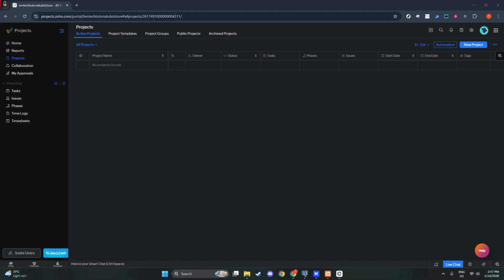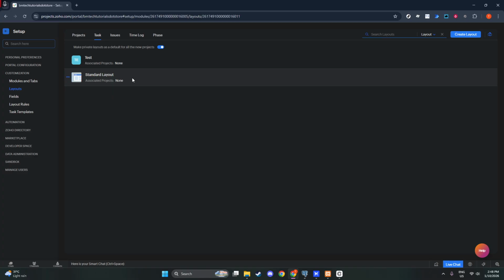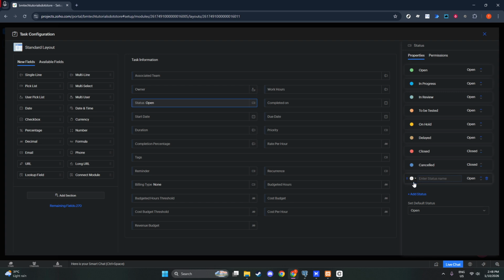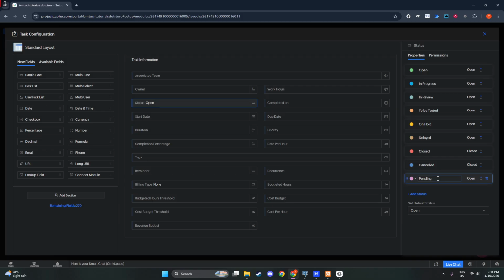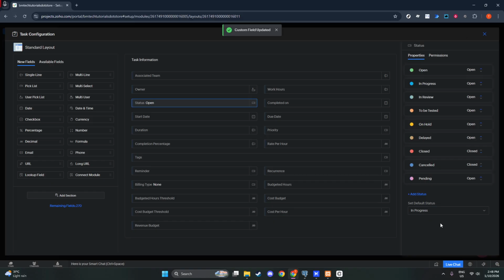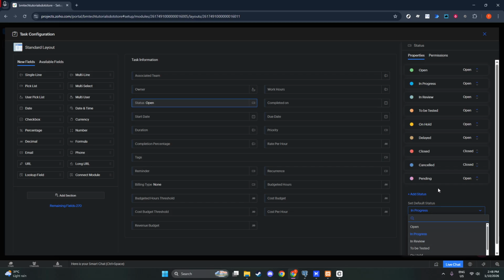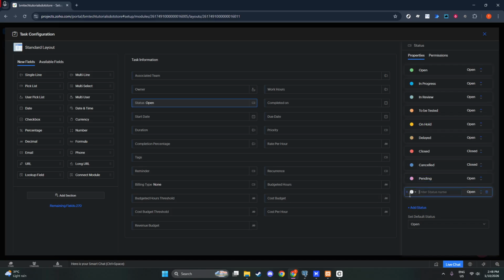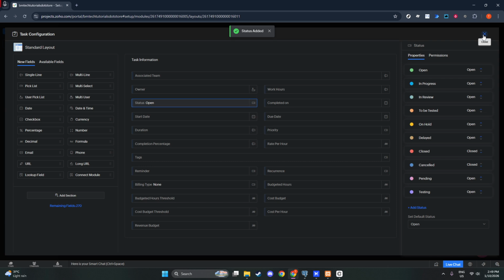How to Configure Custom Statuses in Zoho Projects [2026 Full Guide]